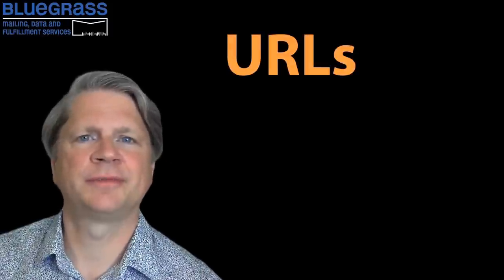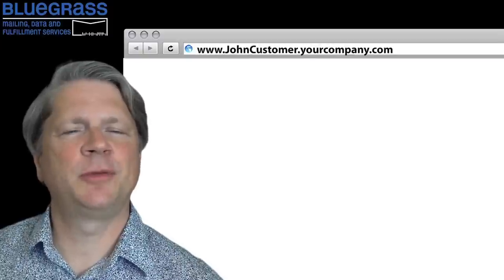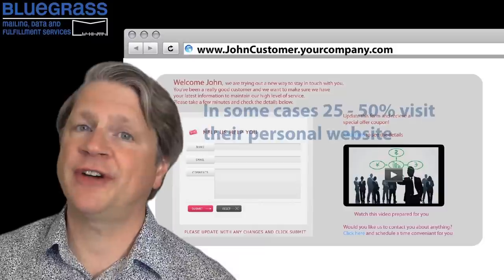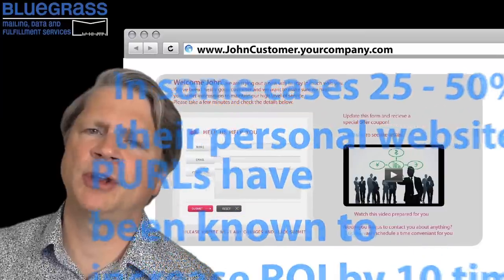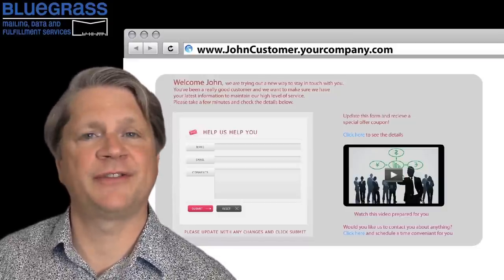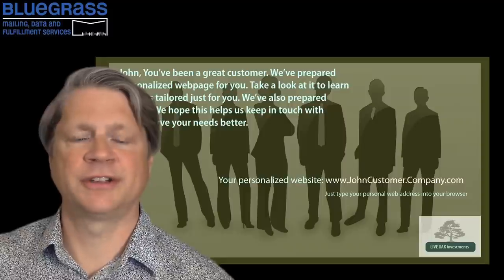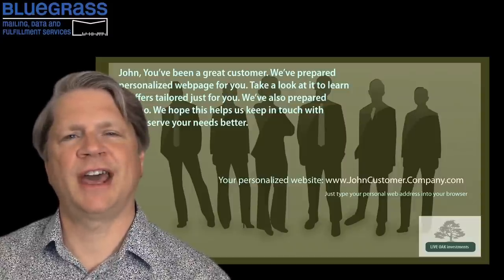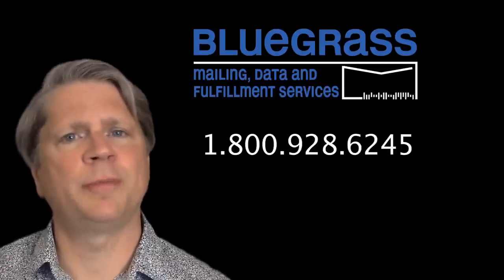Personalize with PURLs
Use Personalized URLs in your direct mail piece to interact with customers at their own personalized website.